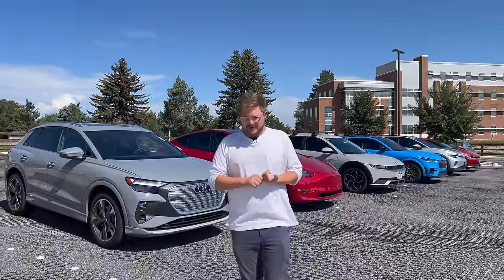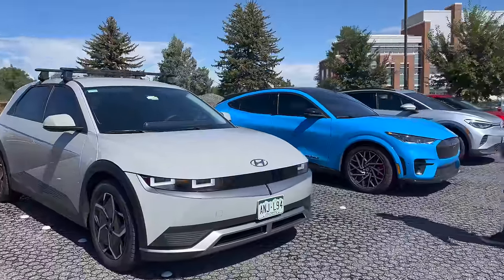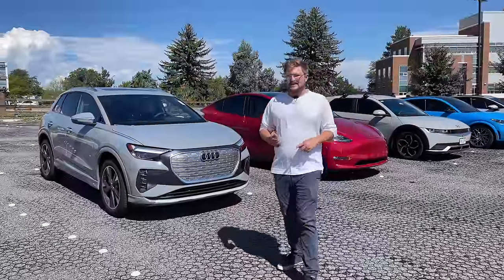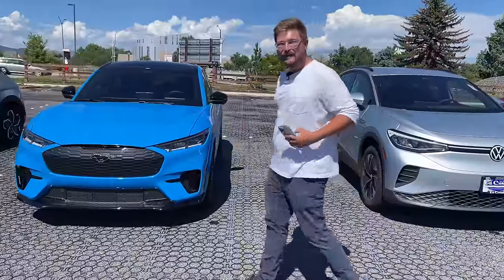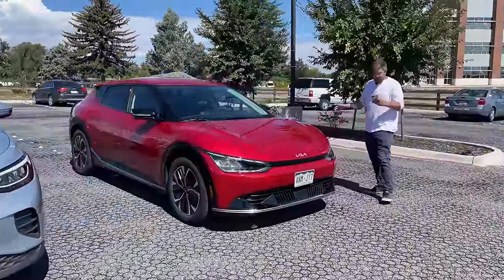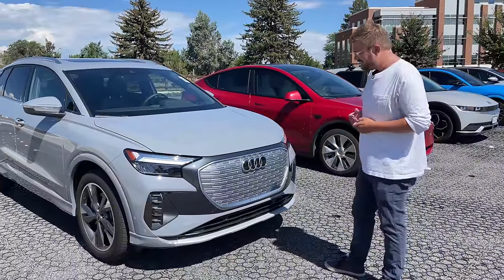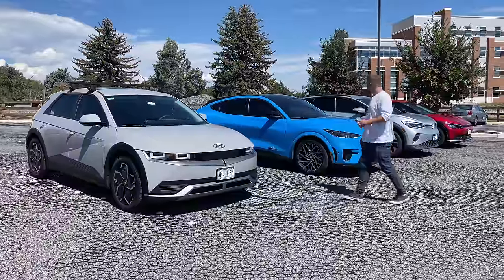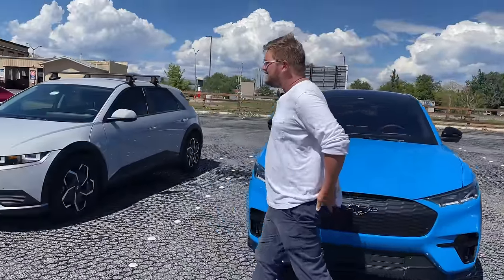These Are The Hottest Small Electric SUVs On The Market! We Compare All Of Them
The electric small SUV segment is growing! We are back with more of the most talked about electric cars, putting them head to head in this review to figure out which is the one you should buy. We cover topics such as range, pricing, charging performance, driving performance, and interior feel. We hope you enjoy this video.

Thank you Chesapeake Climate Action Network Action Fund for sponsoring today’s video. Your chance to win a Rivian R1T Launch Edition or your dream Tesla is just a click away! For just $200 a ticket you too can enter for a chance to win!

-TIMELINE-
00:00:00 Introduction
00:07:00 Price
00:18:56 Range
00:27:19 Charging
00:39:47 Interior
01:01:35 Driving Dynamics
01:06:57 Final Thoughts